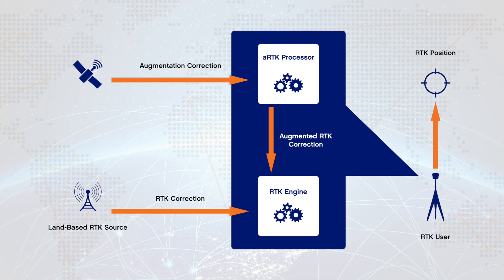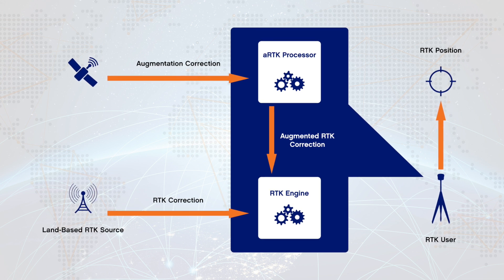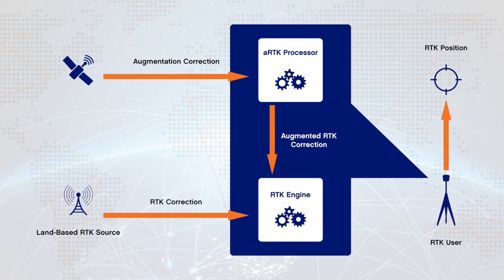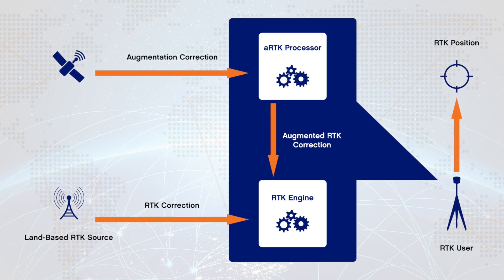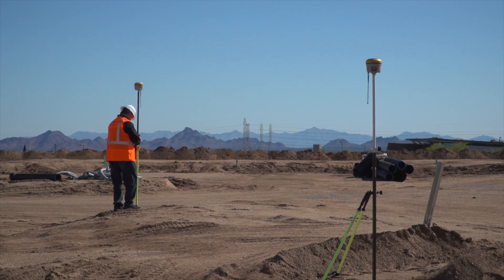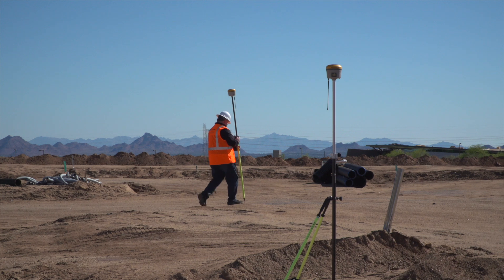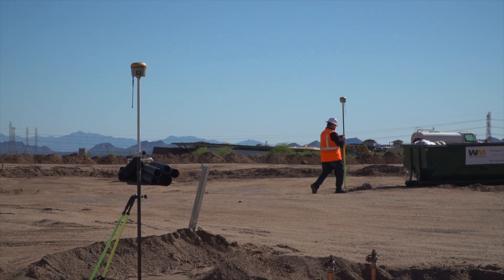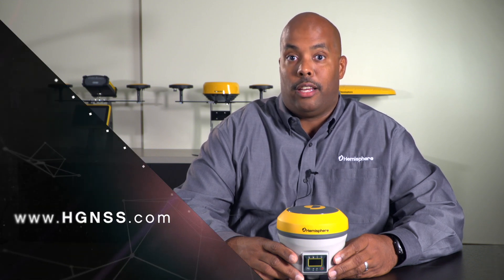Introducing aRTK™ - Satellite-Based RTK Augmentation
Hemisphere GNSS' Technical Support Manager, Miles Ware, introduces aRTK™, satellite-based RTK (real-time kinematic) augmentation.